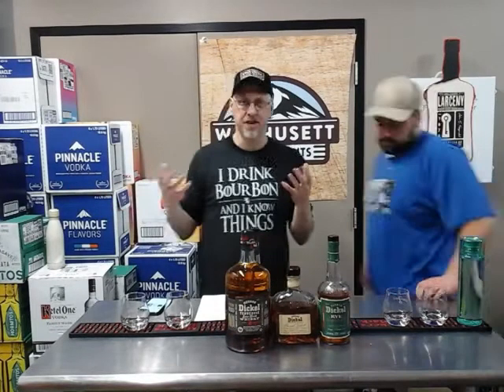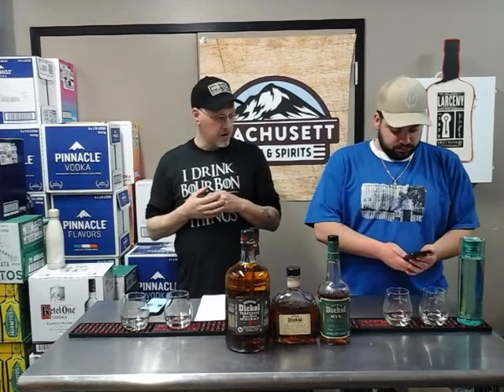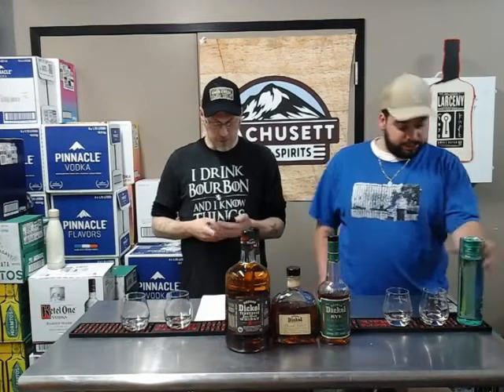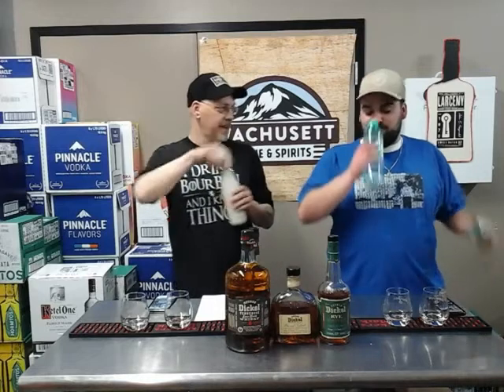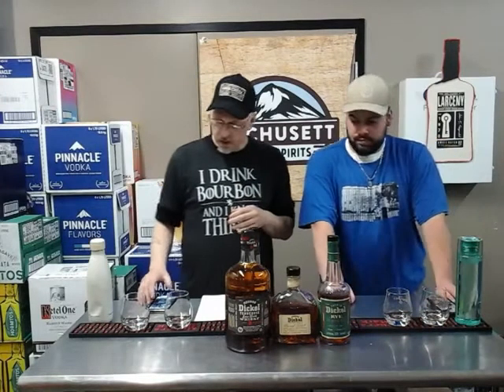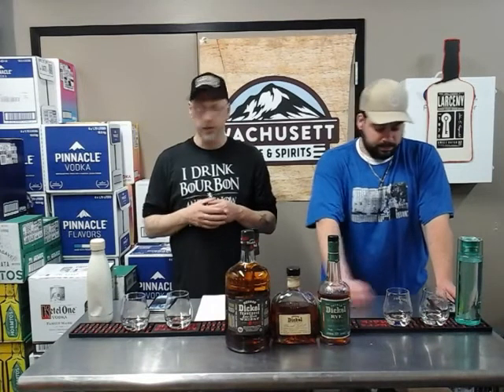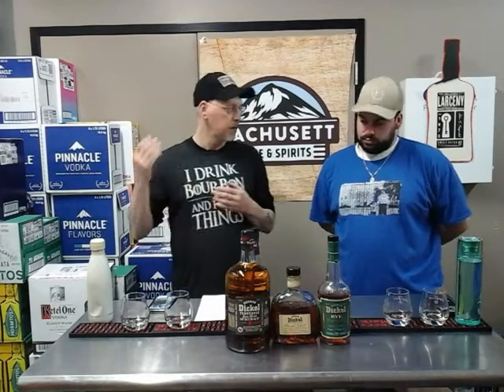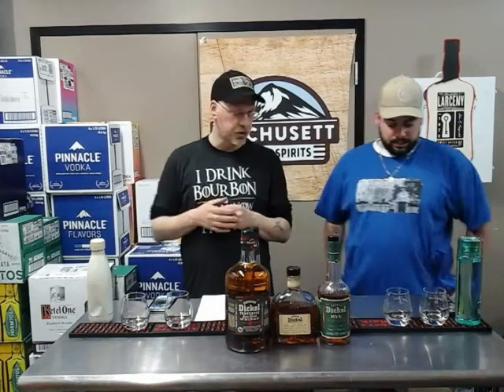George Dickel Tennessee Whiskey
George Dickel is a brand of Tennessee Whisky with a long and storied history, much like the history of Tennessee Whisky itself.